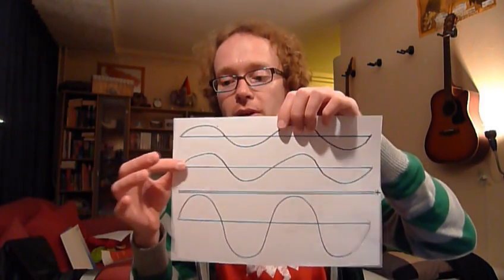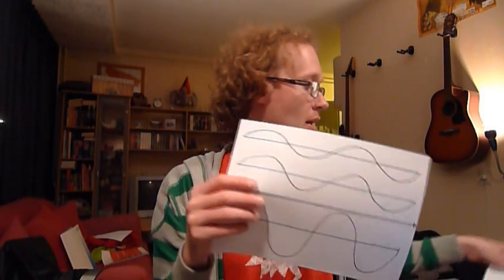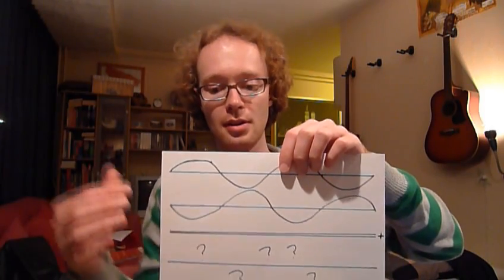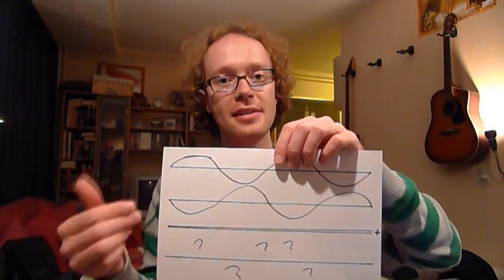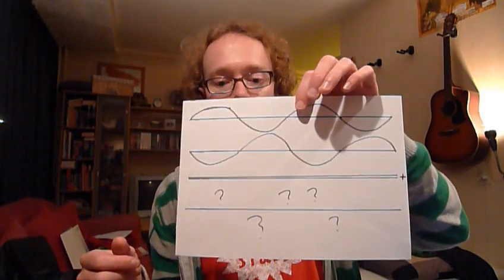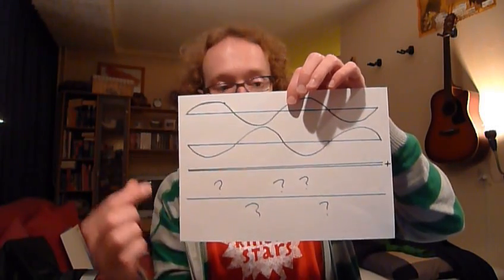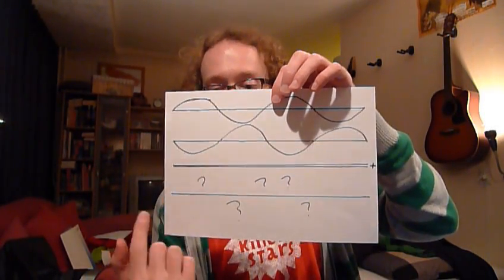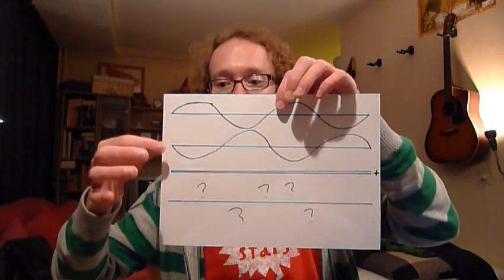022: Phase Issues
J.B.Dazen discusses the mistery that's called phase...

ON HIS 30TH BIRTHDAY!!!

Yes, I'm now officially an old fart.